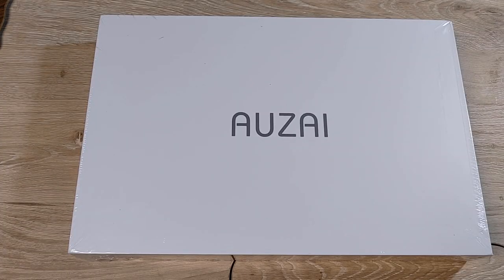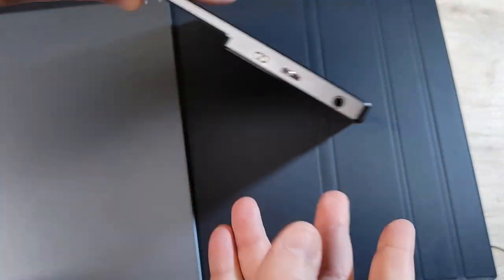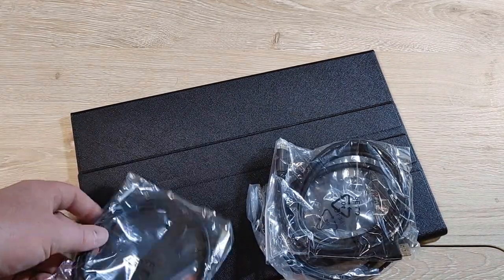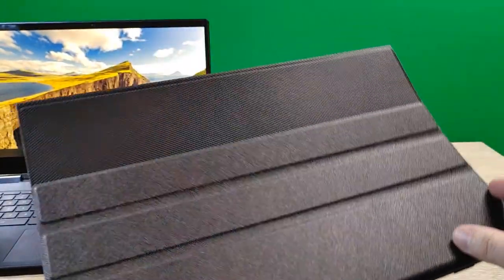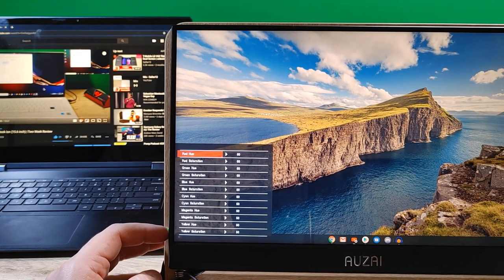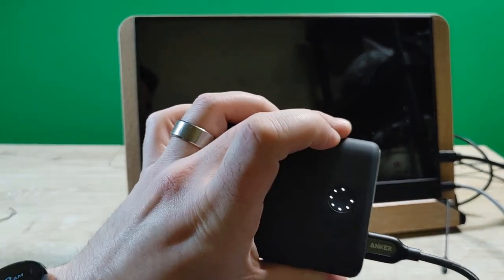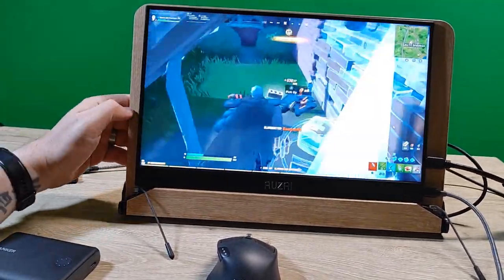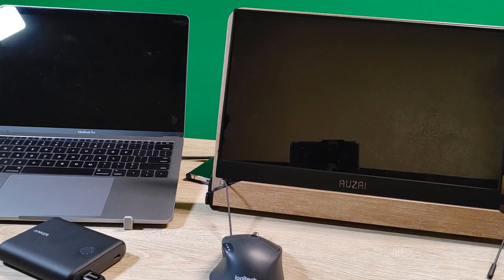Auzai 15.6 inch Portable Monitor | ME16701 | 1080p, USB-C, and Mini-HDMI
In this video I show the Auzai15.6 inch portable monitor that was sent to me for review. The Auzai 15.6 inch portable monitor is equipped with Mini HDMI and two USB-C ports. One USB-C port is for power and one USB-C port is for video. The Auzaihas dual speakers built in. There is also a 3.5 mm headphone jack for audio.

In this video I unbox it, compare it to my Asus Zenscreen and my Lepow portable monitor. I also show it hooked up to my Lenovo Yoga Chromebook C630, i test out Samsung DeX with my Note 10+, and connect it to my 2016 MacBook Pro.

The Auzai is listed as 1080p and weighs 1.37 lbs.

You can pick up the Auzai 15.6 inch Portable Monitor from Amazon:

I also show how I use a bookstand to hold the monitor when i am at home:

I use the tomtoc 360 protective sleeve when I travel, which I showed in the video:

This is the USB C to HDMI Cable Adapter i used in the video:

Here is the Mini HDMI to HDMI Adapter that i use in the video:

Anker PowerCore 13400 Nintendo Switch Edition:

I picked up the Lepow 15.6 inch portable monitor from Amazon:

Here is the link to the ASUS ZenScreen I purchased:

In this video, i am wearing the Samsung Galaxy Watch Active2:

you can get the Unlocked Samsung Galaxy Note 10+ on Amazon: